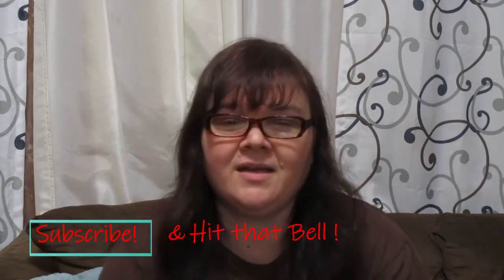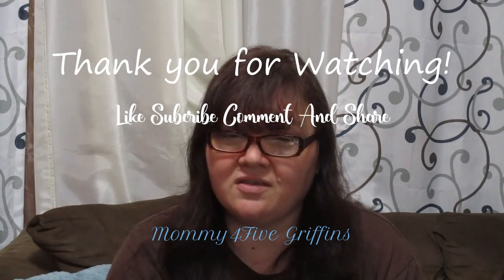Quick Tips to clean your house like a professional PRO House Cleaning TIPS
Hey Youtube Fam. Let's talk about Pro cleaning tips. I will share with you all the hacks I use to get your house clean. Clean your house like a professional.

Much love!
~Renee G